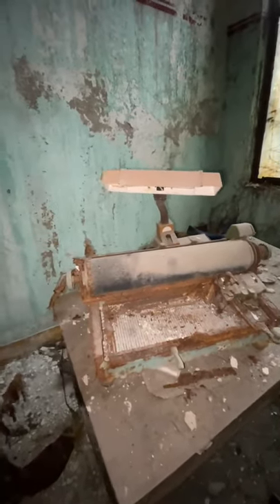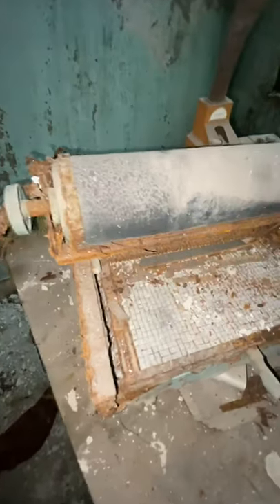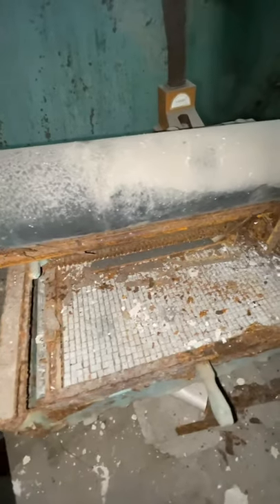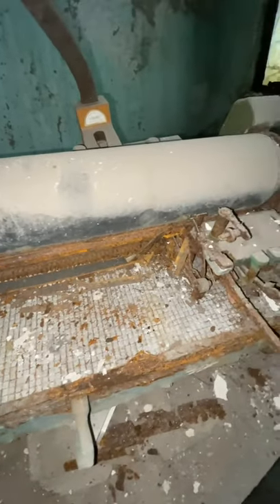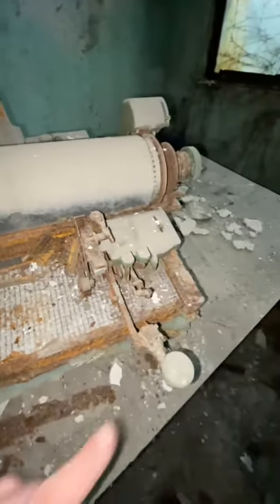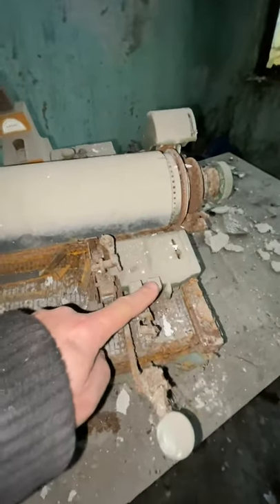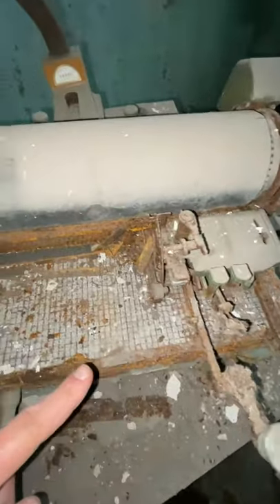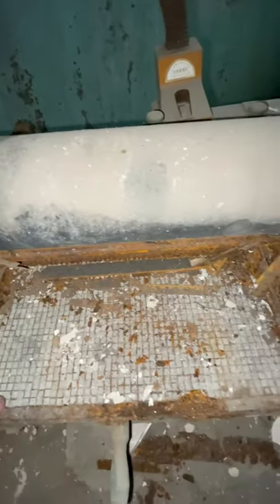Antique Chinese Typewriter in Abandoned Chinese Hotel - Shanghai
➨ Found MiG-19 & Abandoned Space Rocket - Shanghai Hypersonic Innovation Technology Lab - (it’s $HIT)